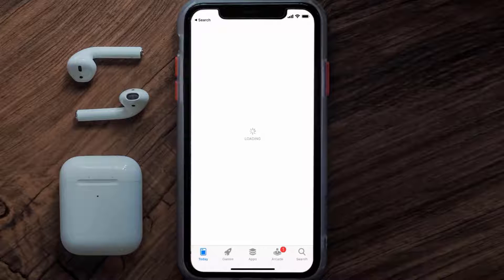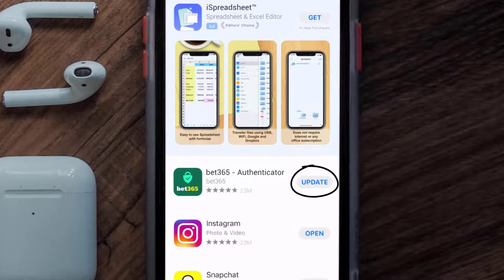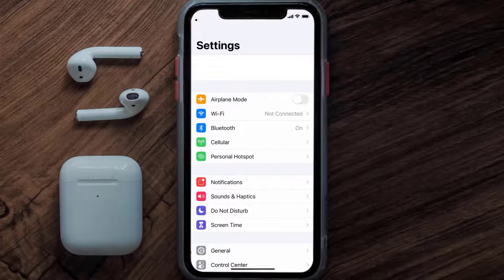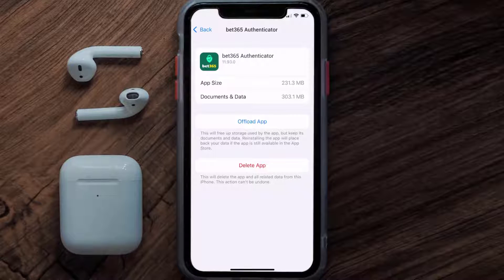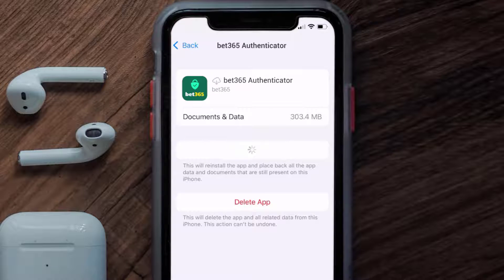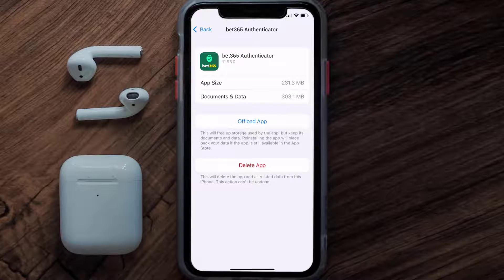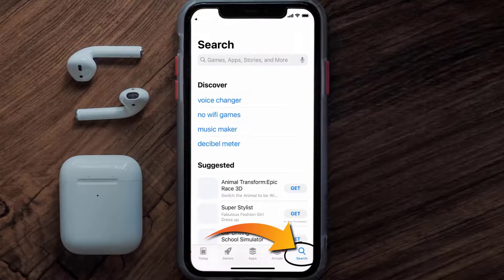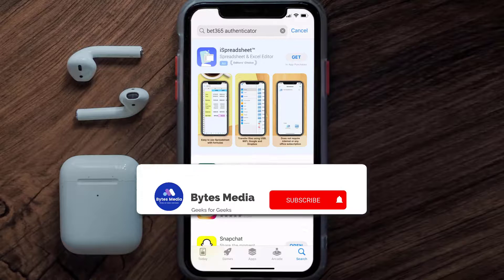bet365 Authenticator App Not Working: How to Fix bet365 Authenticator App Not Working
In this video, I'll show you How to Fix bet365 Authenticator App Not Working. This is the easiest and fastest way to Fix bet365 Authenticator App Not Working. Make sure you watch until the end of this video to find out How to Fix bet365 Authenticator App Not Working on ios. These methods work on iOS 11 as well as iOS 12, iOS 13, iOS 14, iOS 15 and iOS 16. Hope you enjoy!

Video Parts:
00:00 Intro: How to Fix bet365 Authenticator App Not Working
00:07 1.Solution: Update bet365 Authenticator App
00:27 2.Solution: Clear bet365 Authenticator App cache files
00:57 3.Solution: Delete and Reinstall bet365 Authenticator App
01:19 Outro: Ending